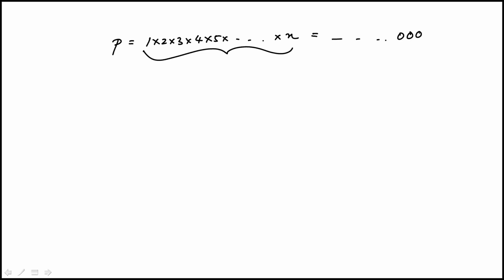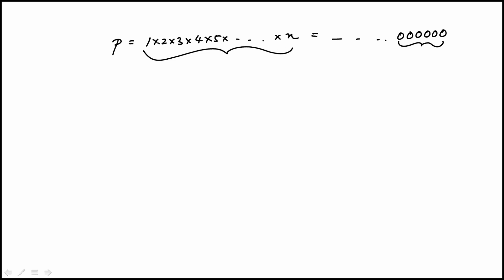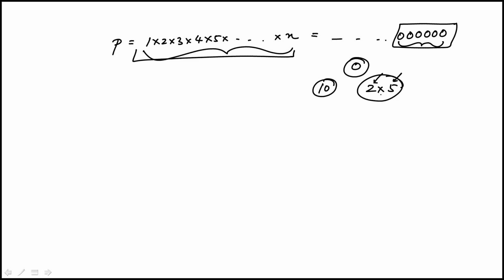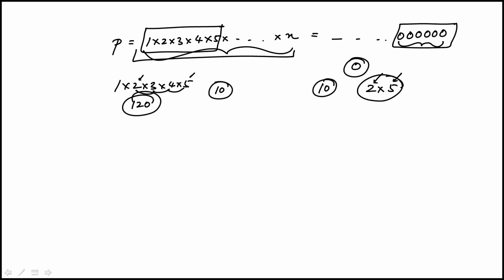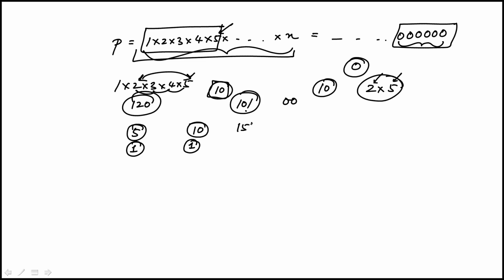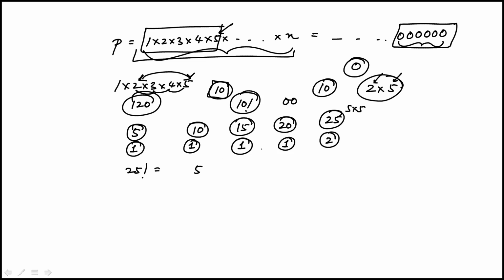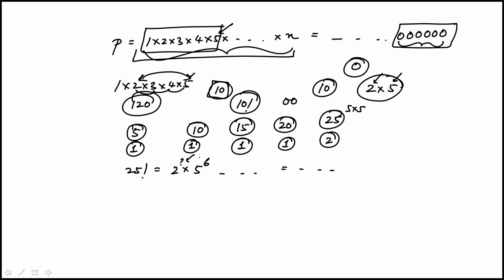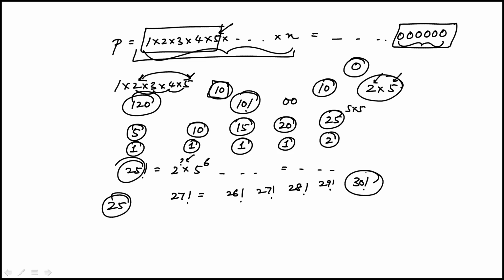Question 23 Number Theory GMAT Official Practice Exam 5 and 6 Quantitative Reasoning